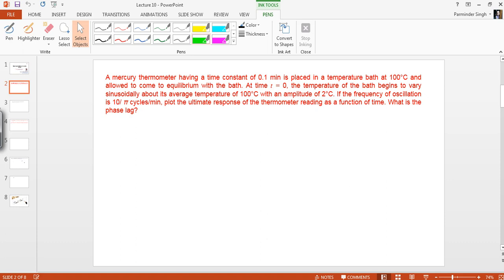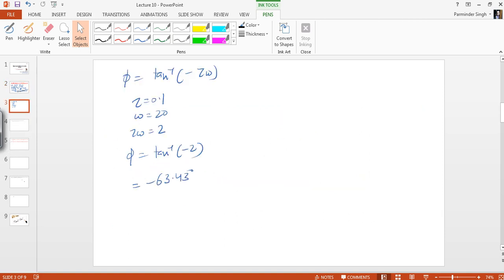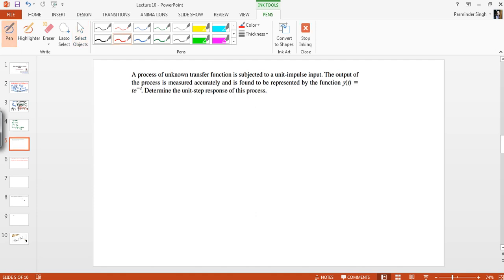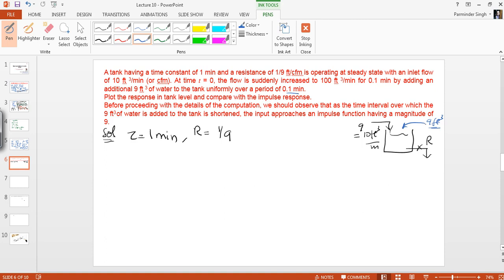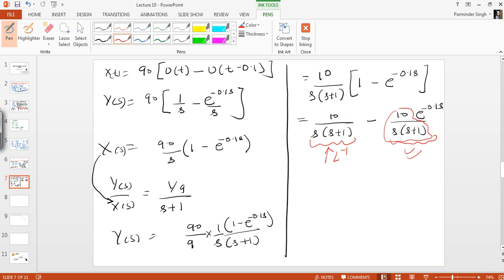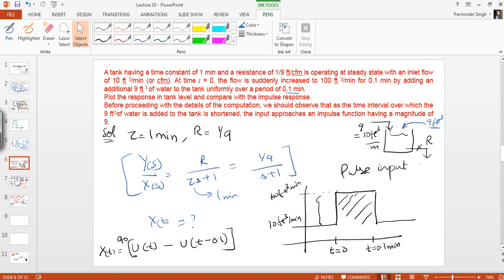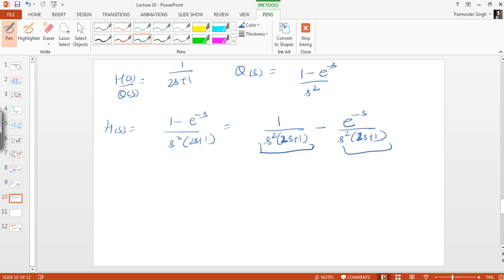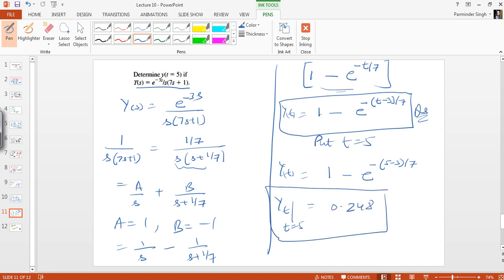Lecture 10: Numericals Related to 1st order